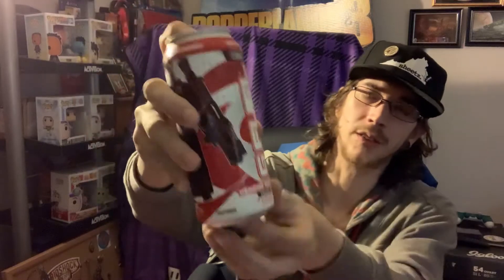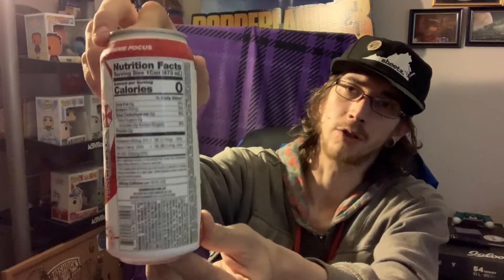MGS Tries: Nemesis Tea (G Fuel)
Today I’m trying Nemesis Tea from G Fuel!
With a straight up tea sweet taste this is a great choice for energy!